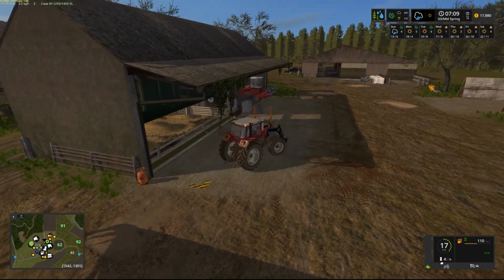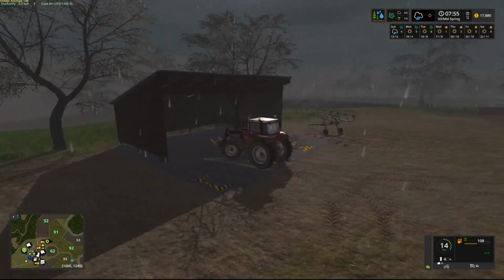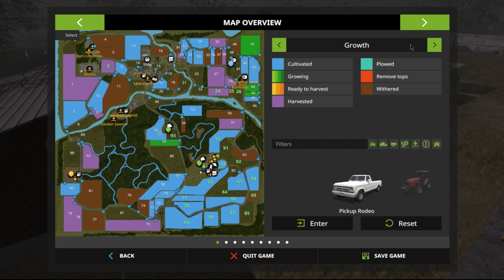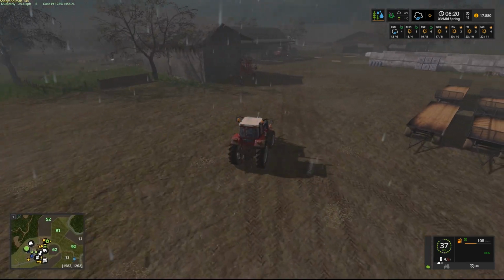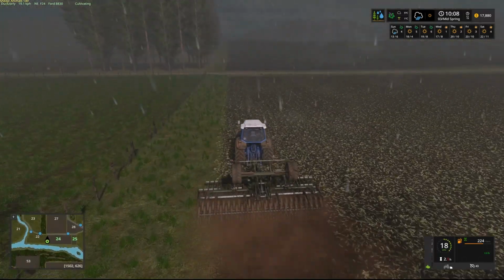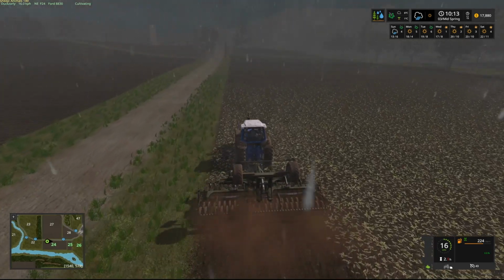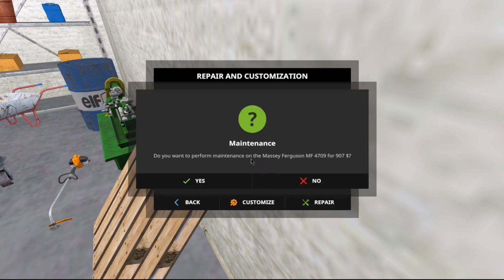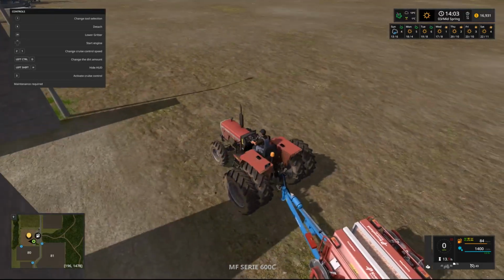Let's Play Farming Simulator 17 - The Valley The Old Farm - Ep 24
As we continue our farming journey on The Valley The Old Farm as we head into our second year we are now going to busy prepping all our fields ploughing, fertilising, and seeding.